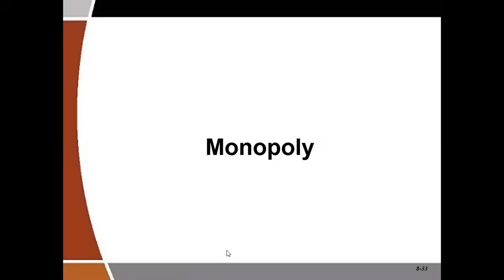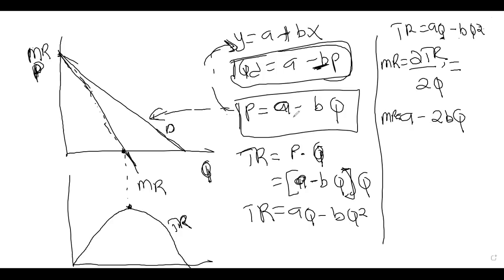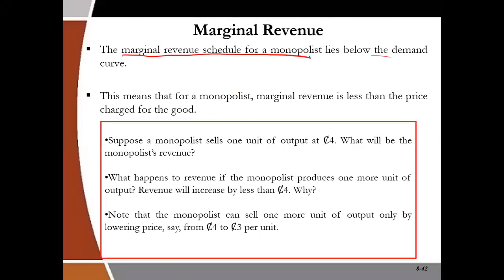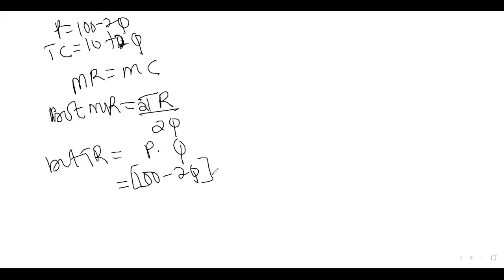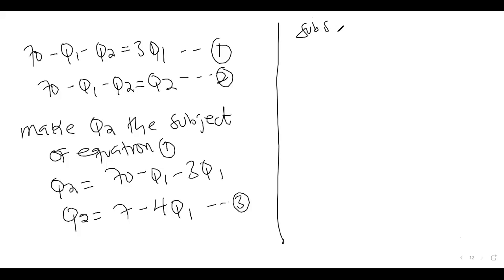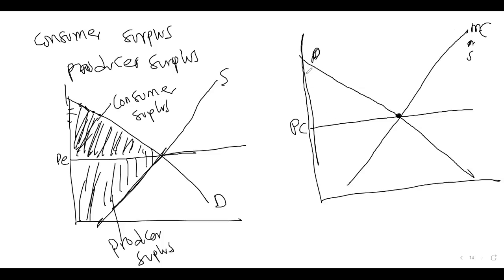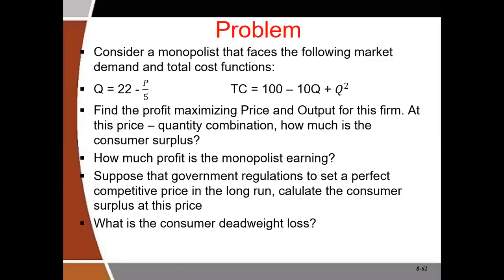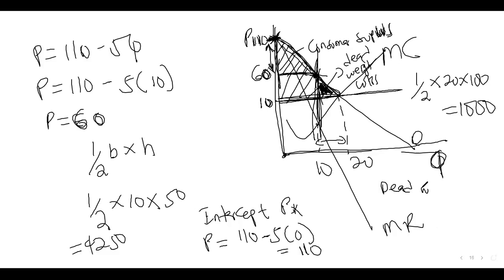Market Structures 2 - Video on monopoly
This video provides an in-depth analysis of a firm that operates a monopoly industry. It explains other concepts such as profit maximisation point of a monopolist and consumer dead weight loss.